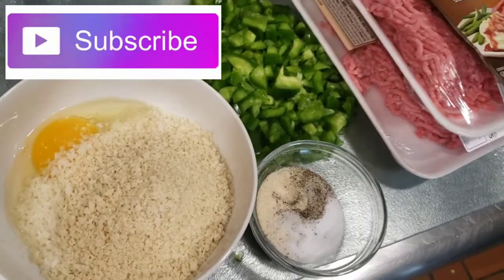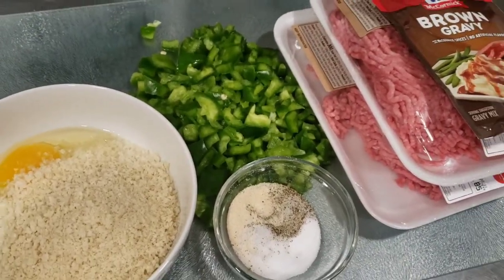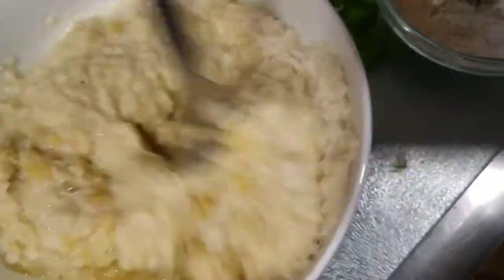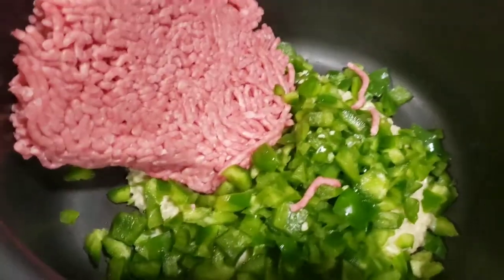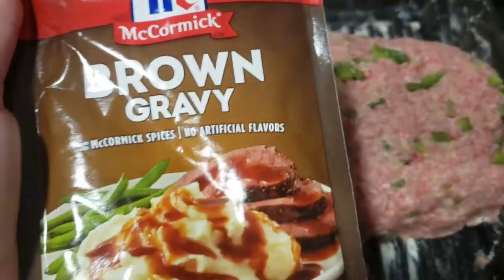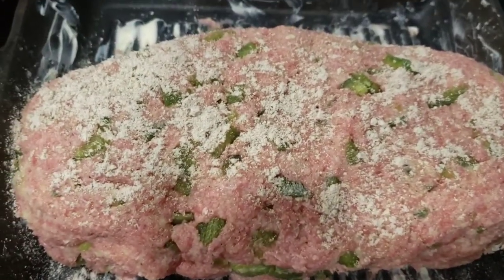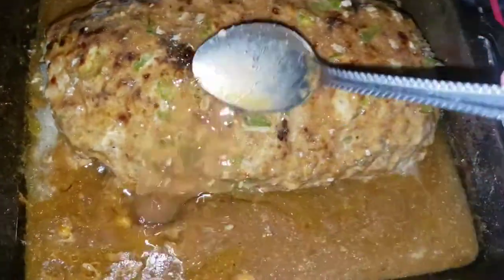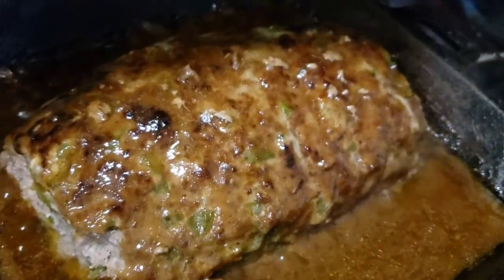HOMEMADE STOUFFERS COPYCAT MEATLOAF!!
Hello everyone! This meatloaf was so delicious and I hope you give it a shot. I do mom vlogs, cooking videos, haulsand that sort of thing!